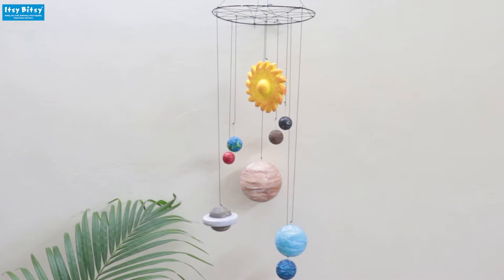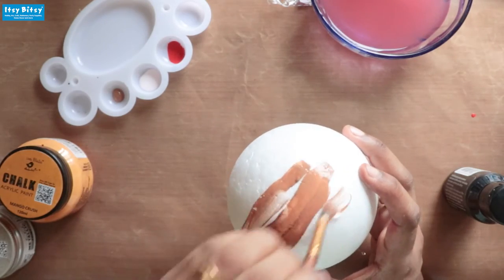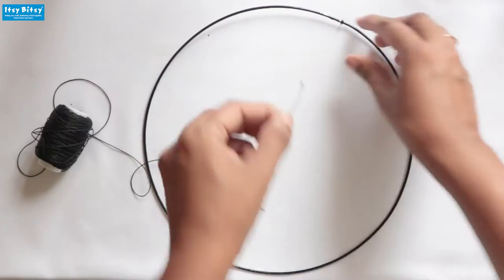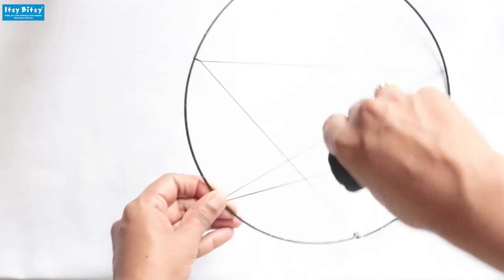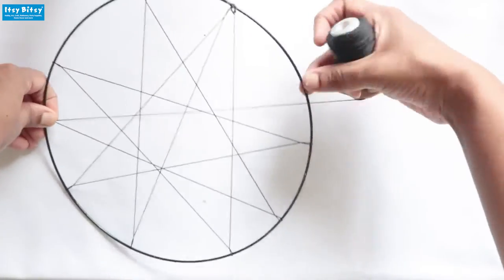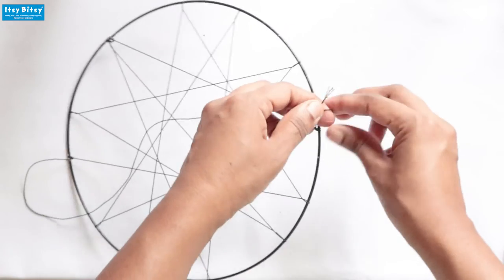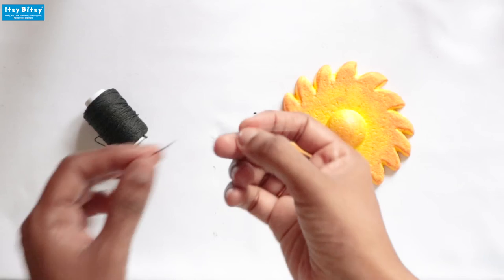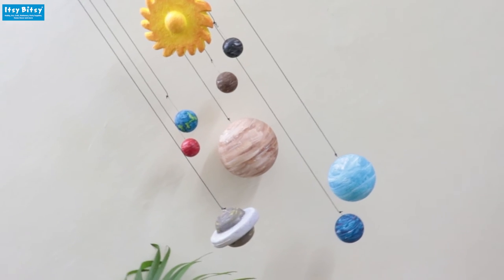DIY Solar System Mobile Hanging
Whether a school project or decorating your room with a themed hanging decor, it easy and fun to create a handmade mobile solar system. Watch this video to learn the easiest way of making one.